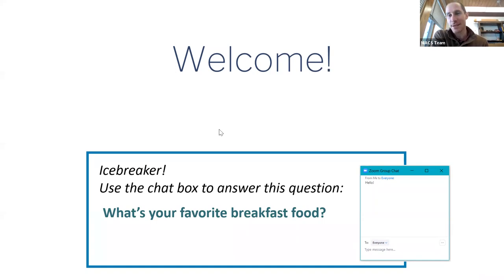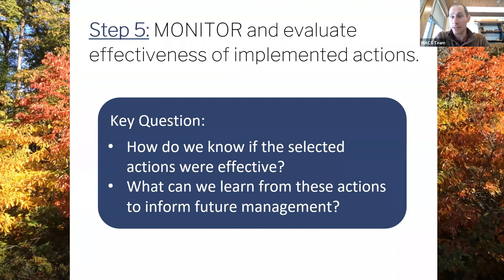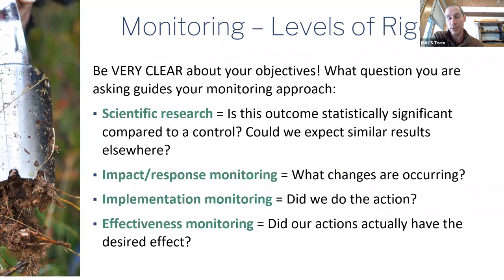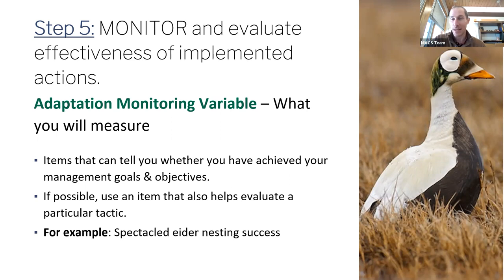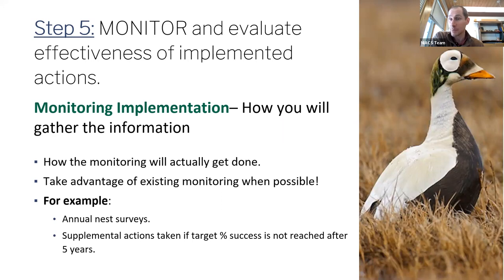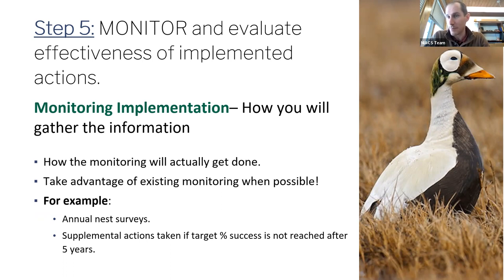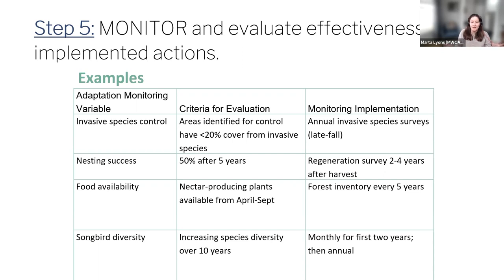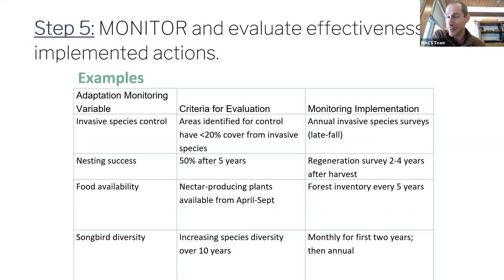Wildlife APPo 2022 - Lecture 5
What you need to know for Step 5.
Tools for measuring effectiveness of implemented adaptation actions.
Capitalizing on existing data, inventory or monitoring processes/partnerships.